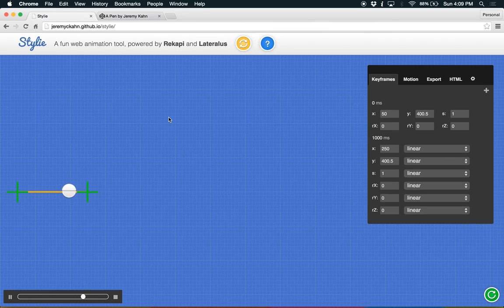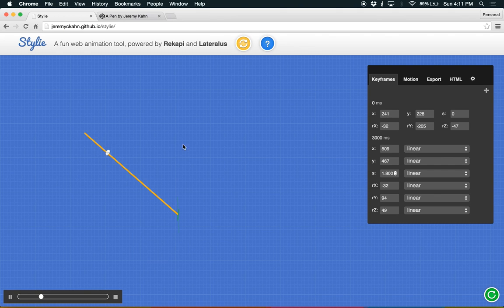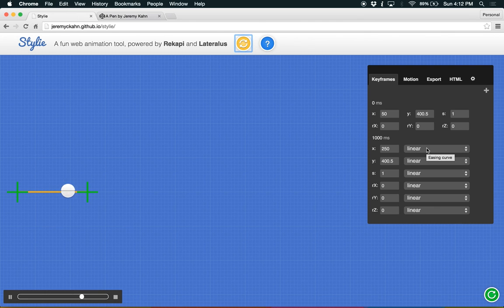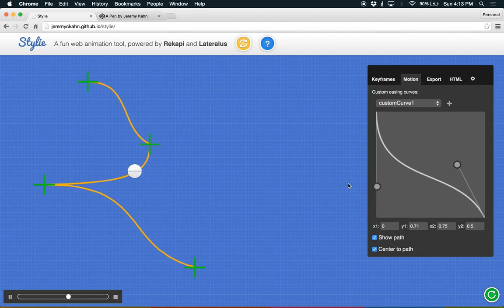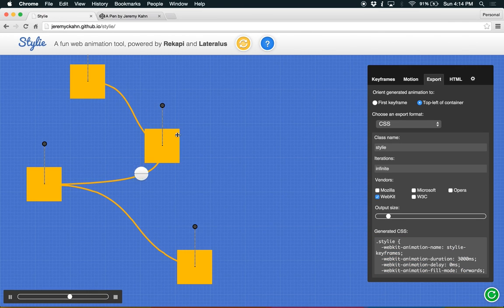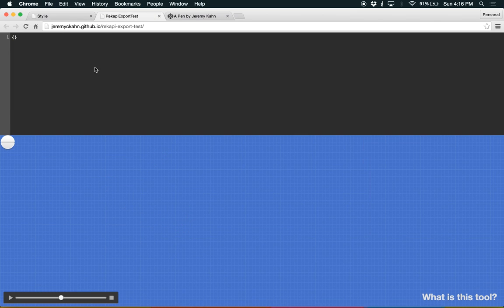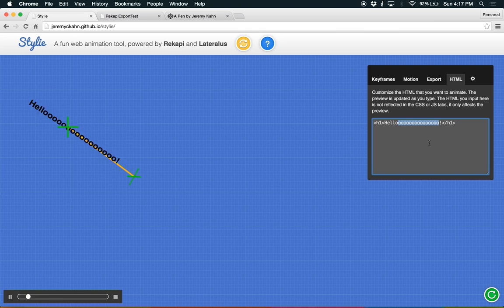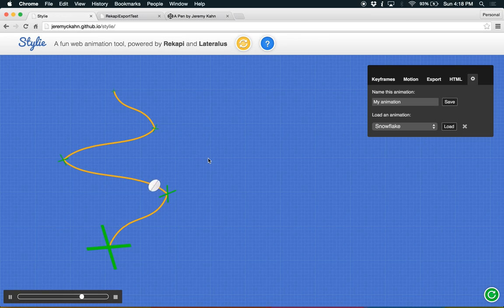Stylie Demo 8.2.2015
This is a demo of how to use Stylie, an open source CSS animation tool

Sorry for the poor audio quality!  I didn't have a good recording microphone available.